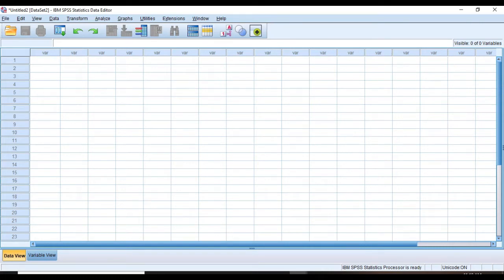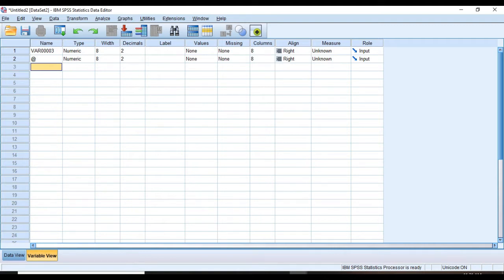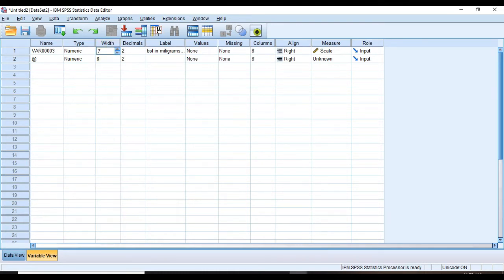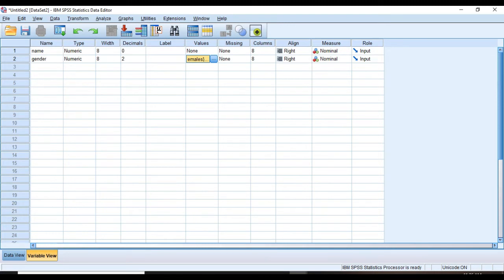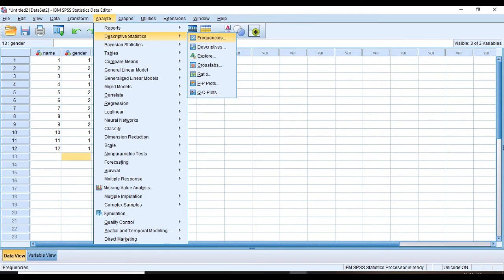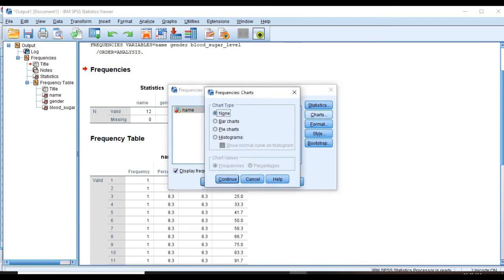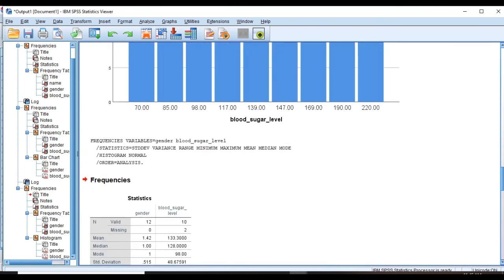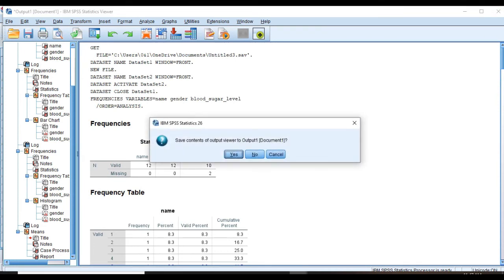Learn Spss- an introduction for beginners- charts, mean, variance, and standard deviation